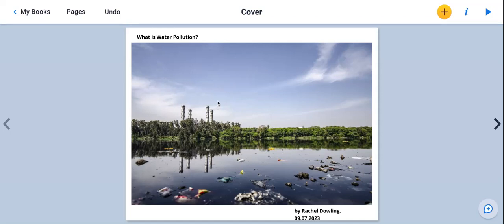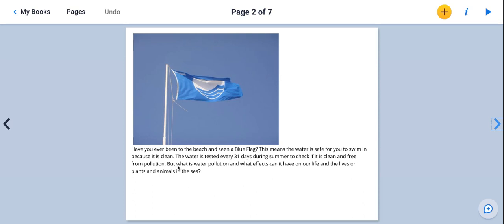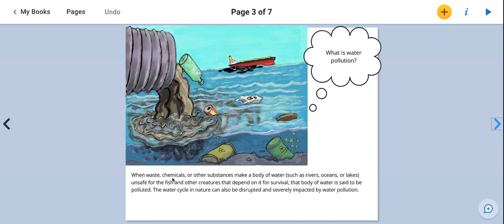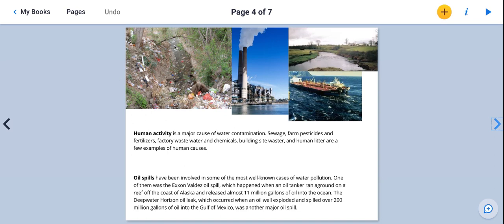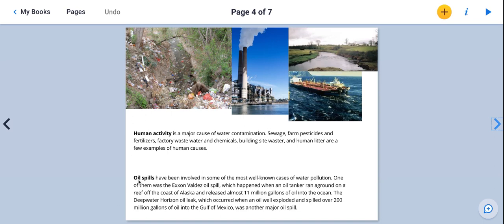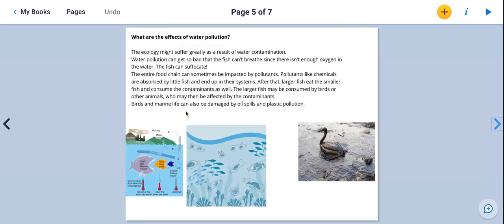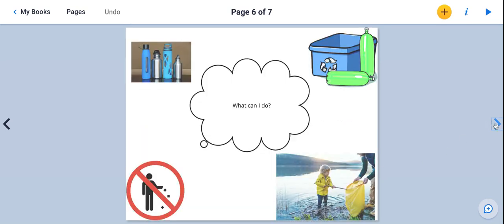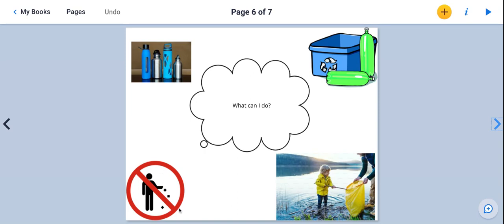Digital Story 09 07 2023 Water Pollution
Multimedia Projects on Climate and Sustainability, July 3-20